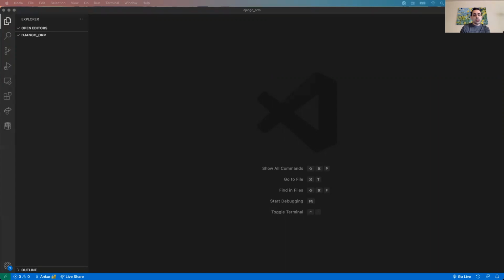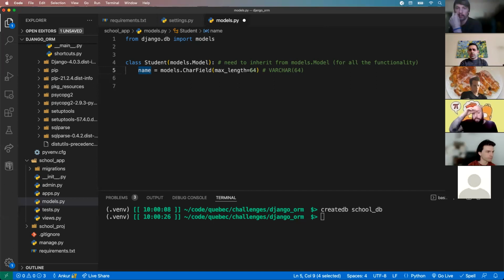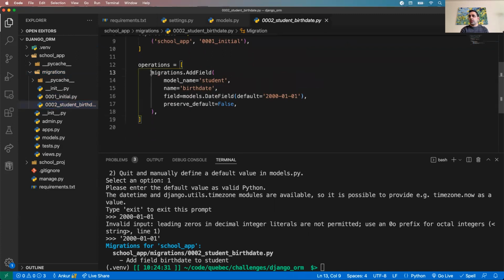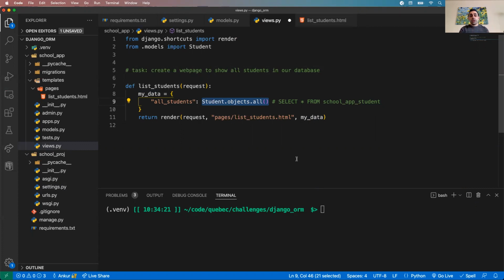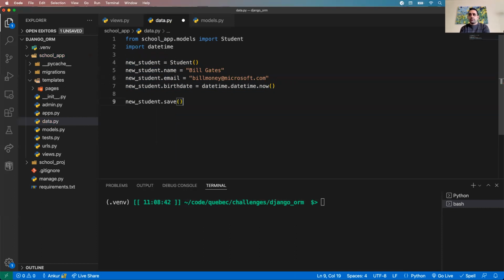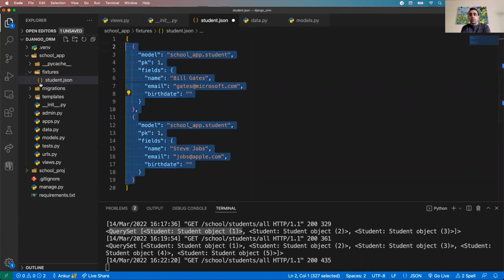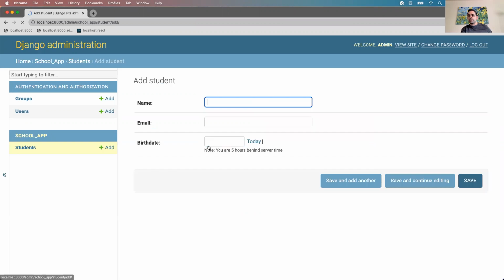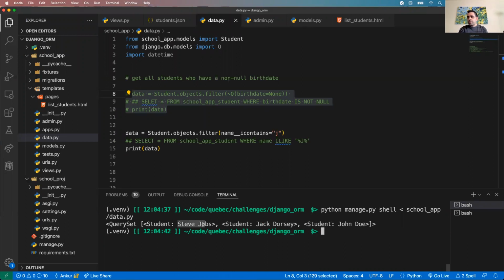W7D1: Django Models & Queries (1 of 1)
Quebec Platoon

0:00:00 Setting up Django project
0:13:08 Creating Models
1:07:28 Adding data to the Database